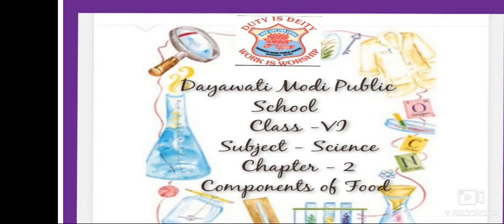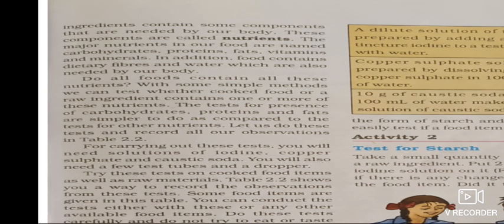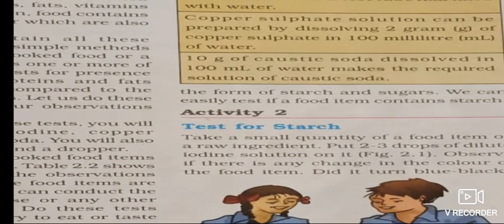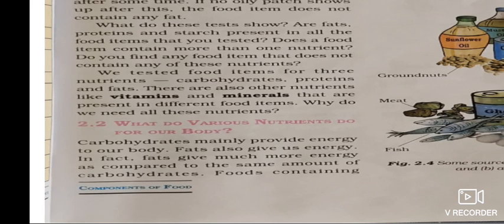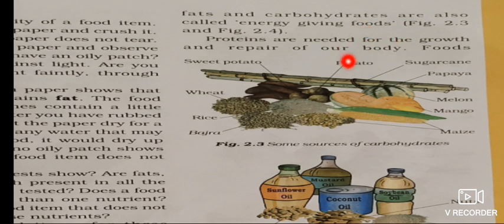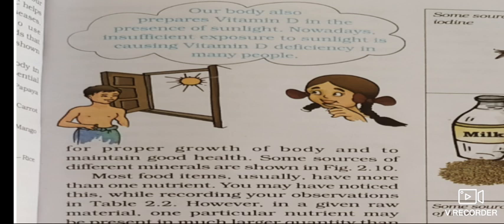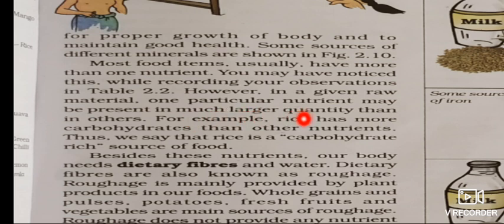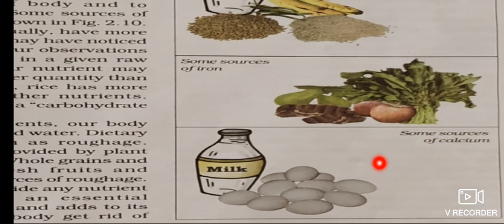Class VI Science L-2 (Part 1) Components of Food